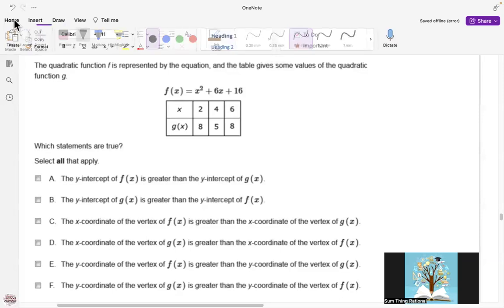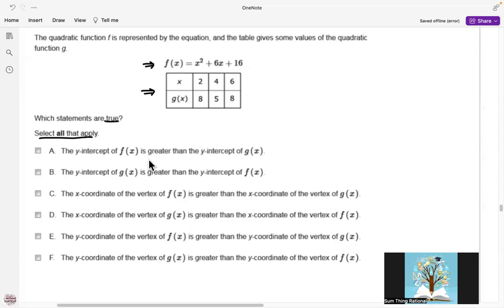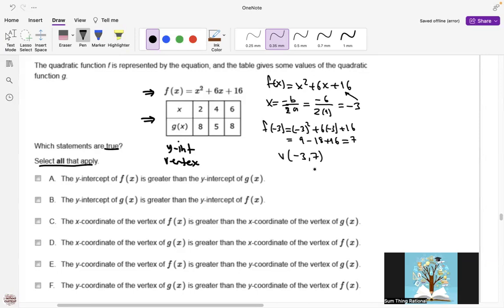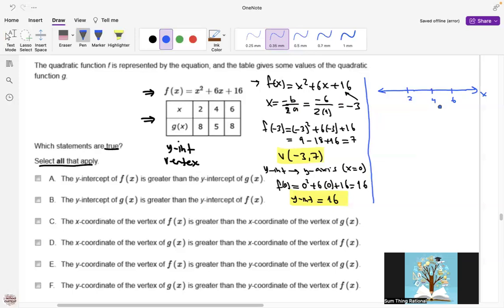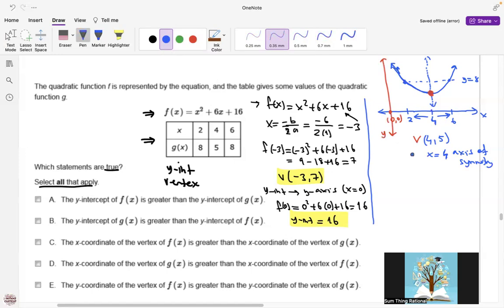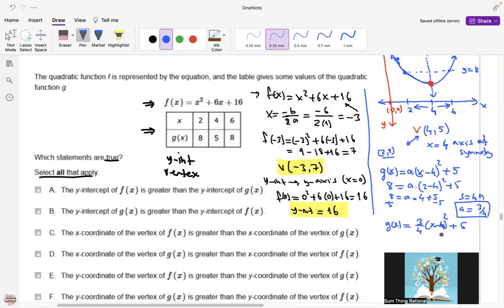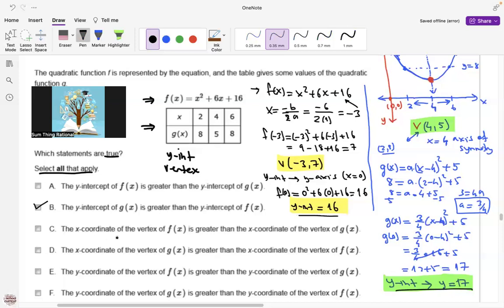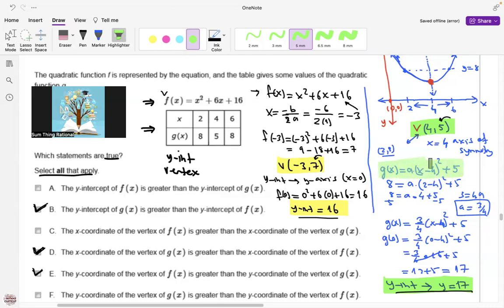NJSLA Released Items Algebra 1 Quadratic Functions Features and Solving Quadratic Equations 16